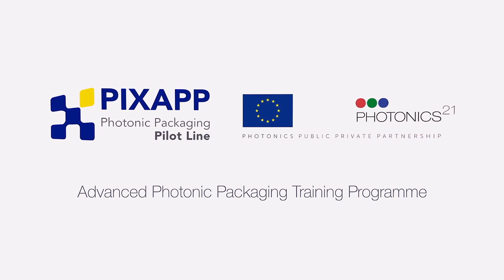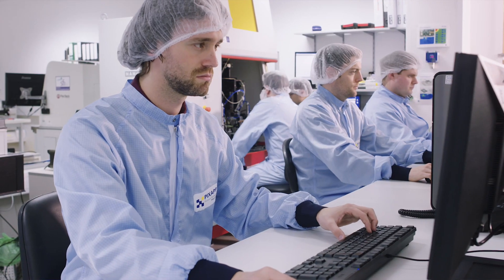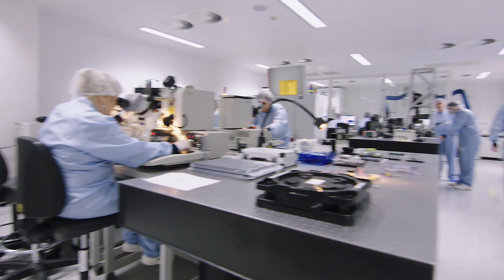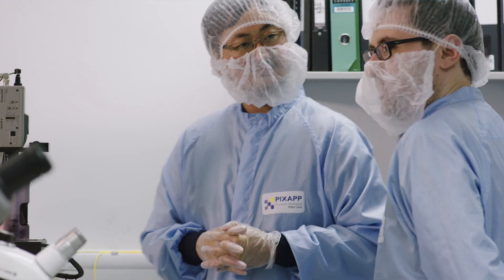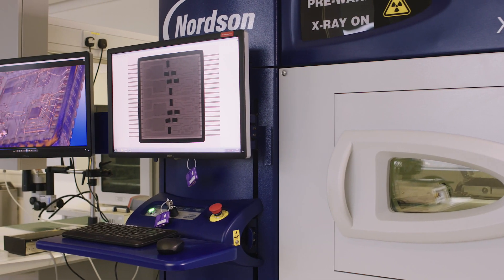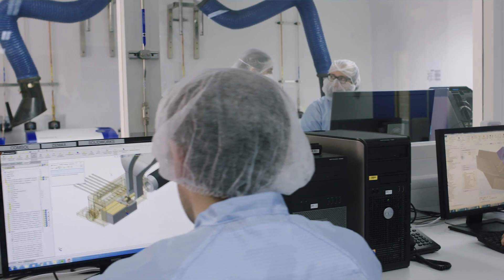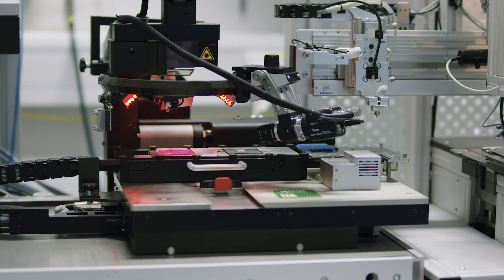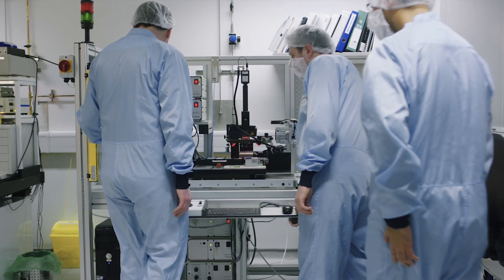PIXAPP Advanced Photonic Packaging Training Programme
Photonic device packaging can account for over 50% of the photonic product manufacturing cost. Therefore, it is vital that industries developing photonic-based products have an understanding of the materials, technologies and processes required to package photonic devices. The PIXAPP training programme provides industry, and those involved in photonic product development, with the fundamental technical skills in package design, assembly and reliability testing. The course covers the key optical, electrical, thermal and mechanical aspects of packaging technologies. It also provides an overview of packaging equipment and photonic device foundry services, which are critical parts of the packaging ecosystem. Please contact with PIXAPP Gateway office at Tyndall National Institute for more information about the next course